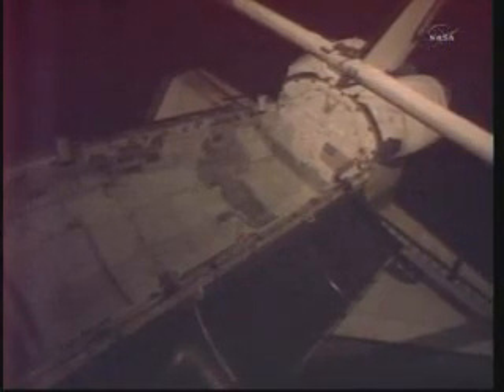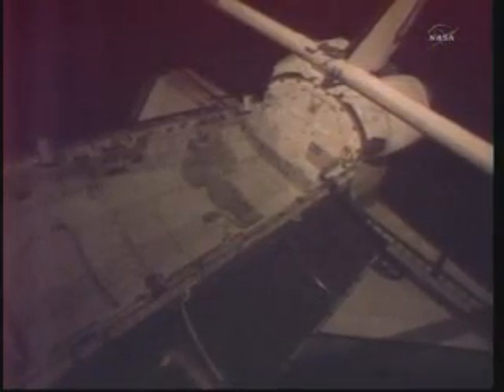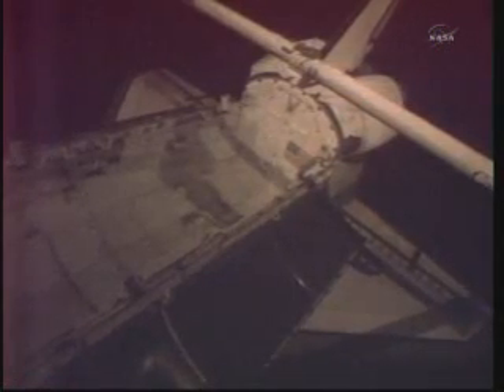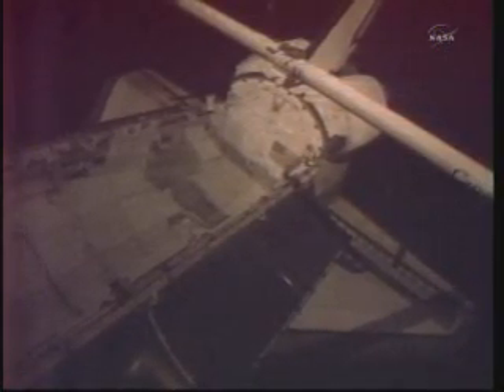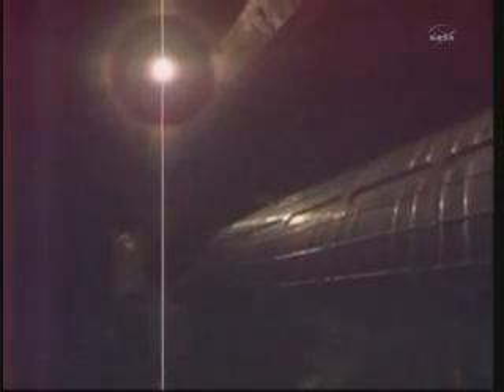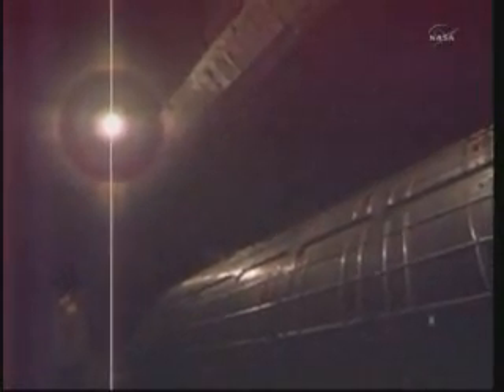Strange (unknow) space phenomenon _ISS_STS133_2011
I do not think it is some kind of artifice / Bluffy pic. created by the camera, but there is something in the universe like stardust or something else of this phenomenon but nobody was interested in the phenomenon was revealed by a movie by Martin Strubbs a decade ago, but nobody seems particularly Nenci interested but no one gave us the "truth " about what it really is